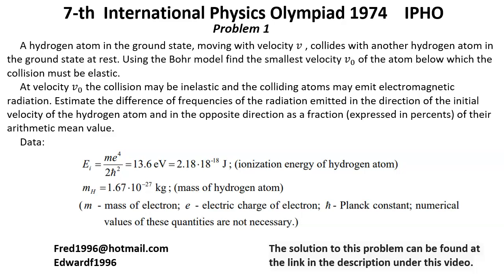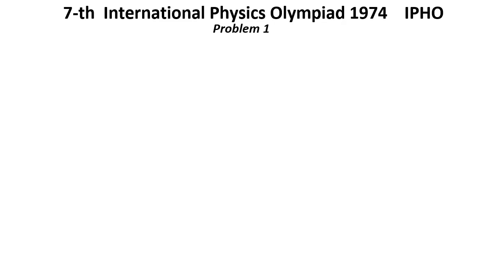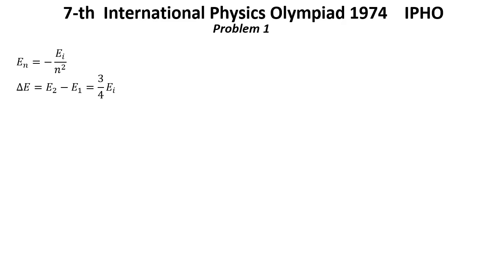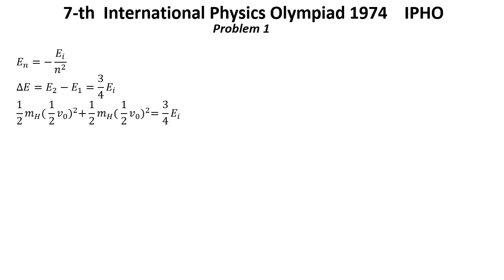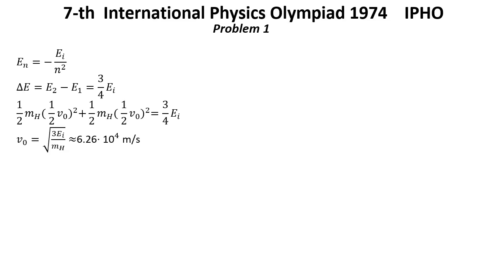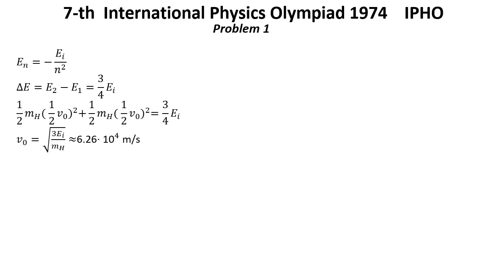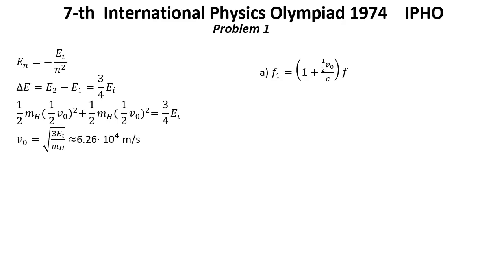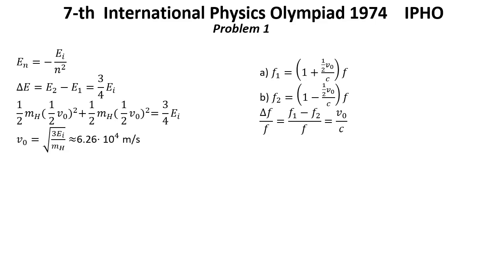7-th International Physics Olympiad1974 IPHO Solution of Problem 1 Hydrogen Atoms Colliding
Hydrogen Atoms Colliding

fred1996  @hotmail.com
or use Skype name: edwardf1996
Eduard

AMC 10
AMC 12
AIME
USAJMO
USAMO

0:35 Problem
1:37 Solution